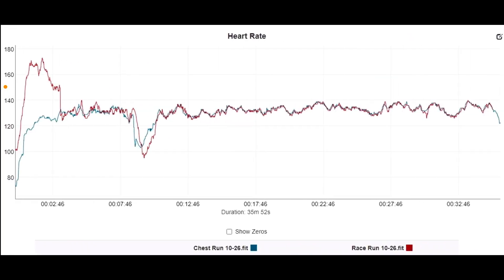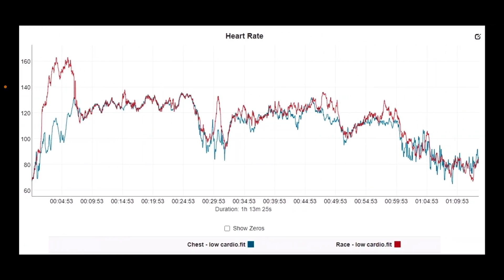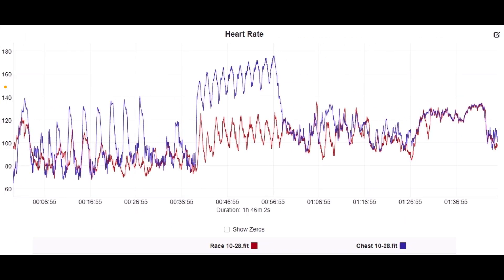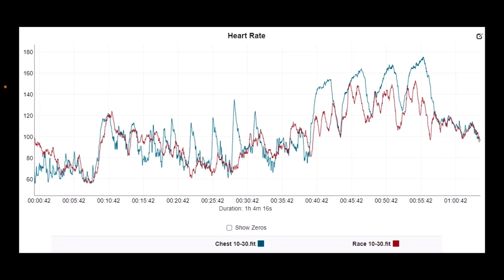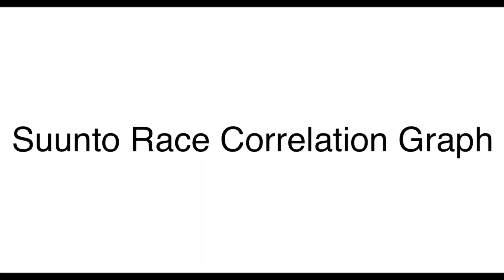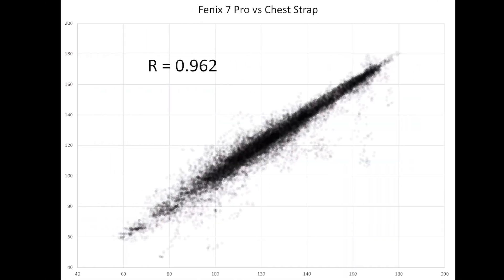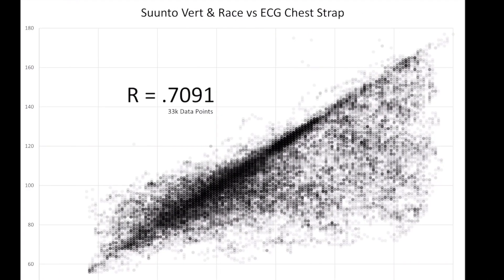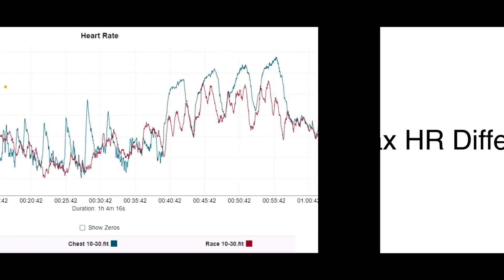Suunto Race Heart Rate Accuracy In-Depth Review: A Lot To Unpack, But Yet Pretty Simple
Suunto Race - Stainless

00:00 Start
01:33 Why Heart Rate Crucial
02:25 Overview
03:32 Charts
05:21 Physiological Analysis Differences
06:57 Correlation Graphs
09:08 Summary